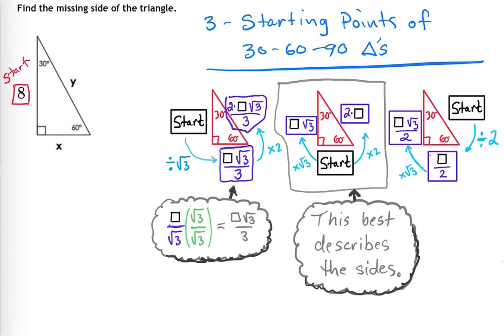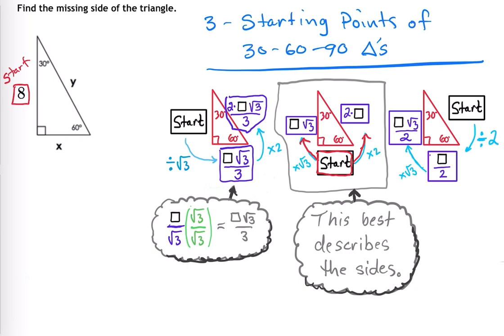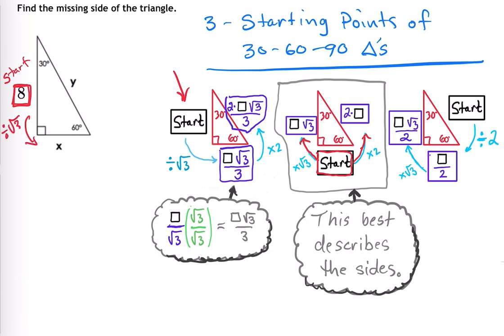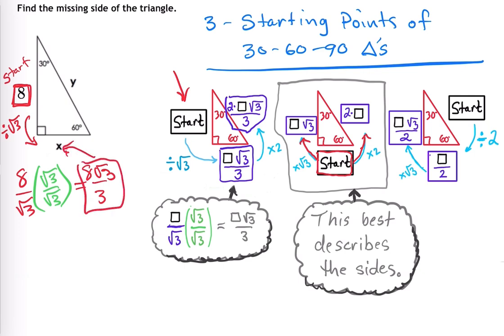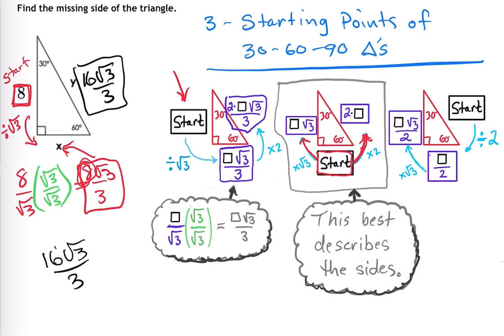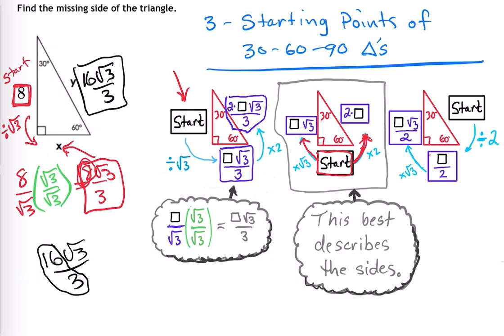Understanding how to find missing sides of 30– 60– 90 triangles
This video provide provides notes on how to find missing sides of 30– 60– 90 triangles